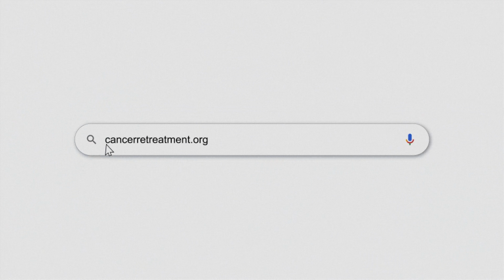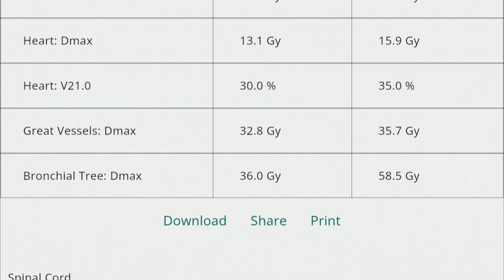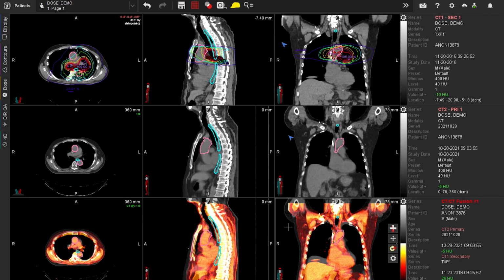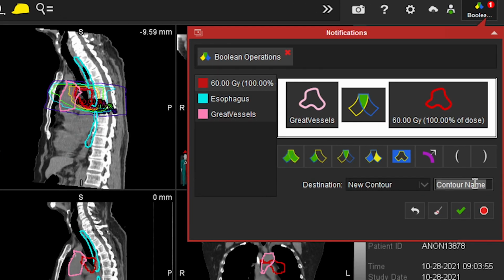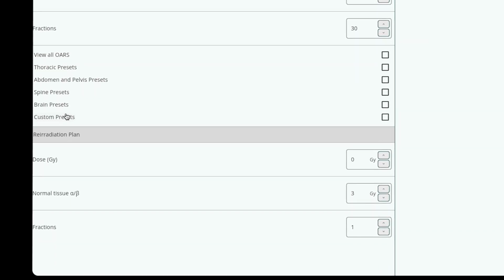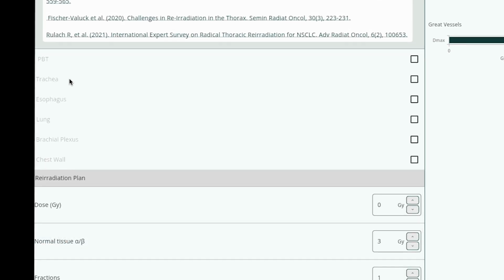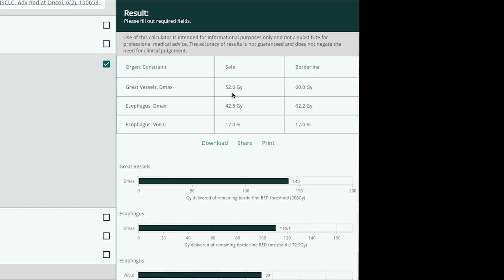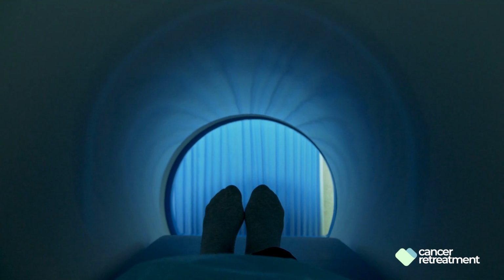CancerRetreatment.org ReIrradiation Tutorial